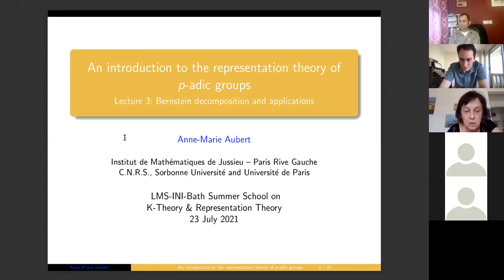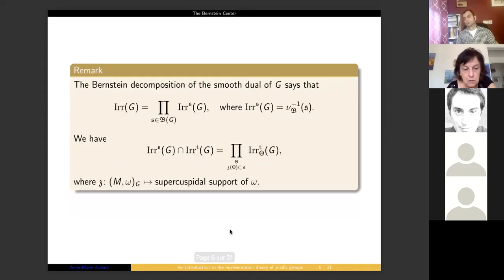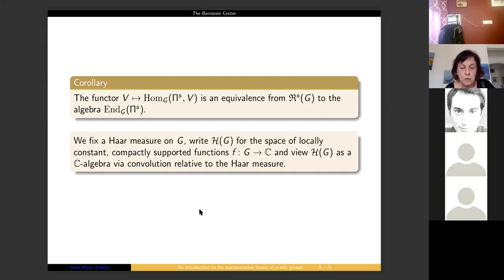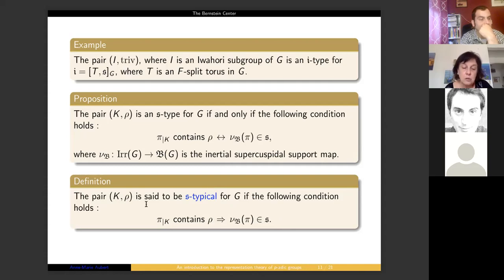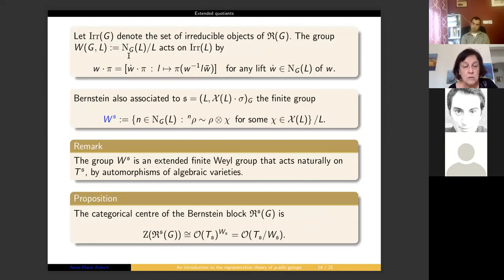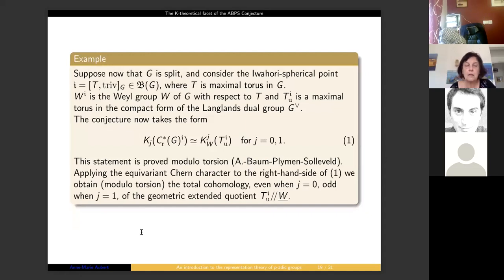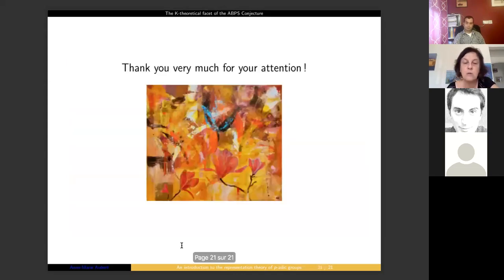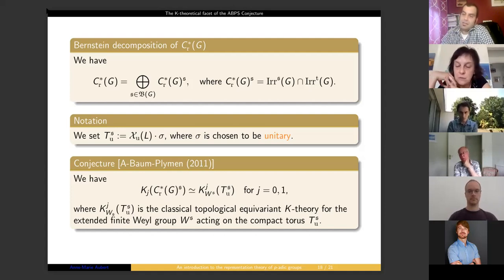K-Theory & Representation Theory Summer School: Aubert L3 video